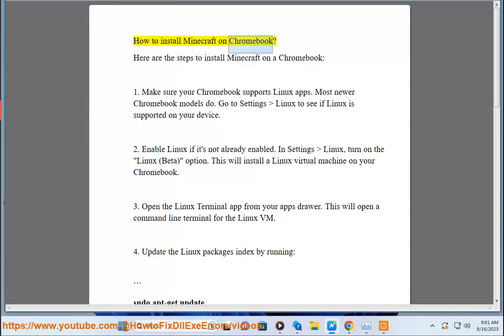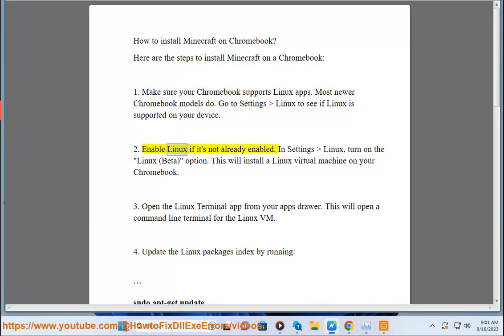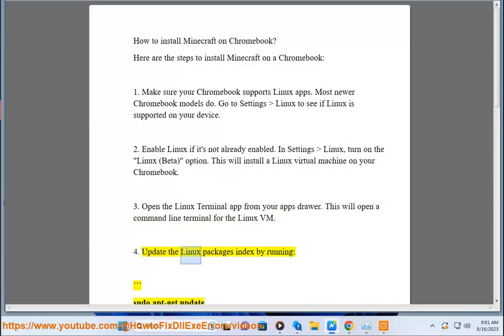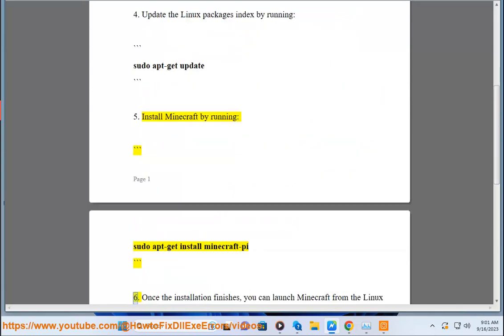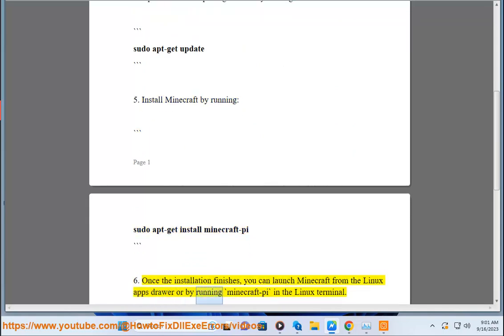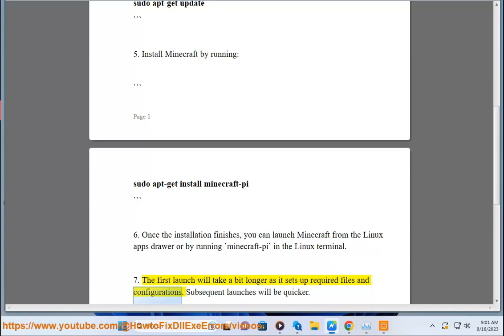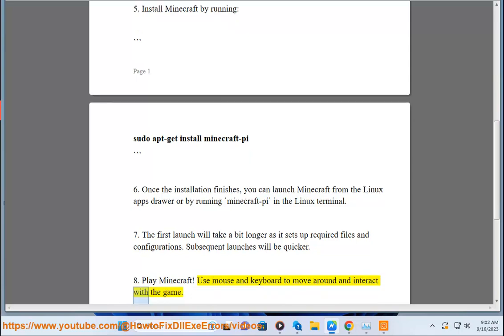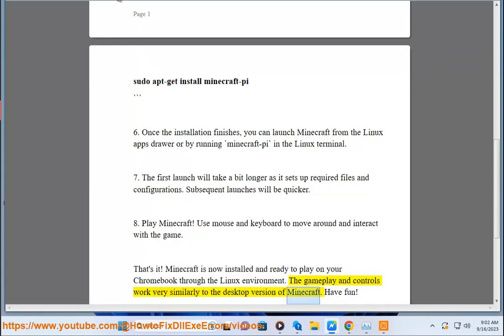Install Minecraft on Chromebook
Here's how to Install Minecraft on Chromebook.

i. Here are some tips for playing Minecraft on Chromebook:

* **Make sure your Chromebook is compatible.** Minecraft: Bedrock Edition is the only version of Minecraft available on Chromebooks, and it has certain minimum requirements. Check the Google Play Store to see if your Chromebook is compatible.
* **Update your Chromebook.** Make sure you're running the latest version of Chrome OS. This will help ensure that Minecraft runs smoothly and that you have access to the latest features.
* **Enable GPU acceleration.** This will help improve Minecraft's performance. To enable GPU acceleration, open the Settings app and click on Advanced. Then, under the System section, click on the drop-down menu next to GPU acceleration and select "Use hardware acceleration when available".
* **Adjust your graphics settings.** If you're experiencing lag, try adjusting your graphics settings to lower settings. You can do this from the in-game Options menu.
* **Install Optifine.** Optifine is a mod that can improve Minecraft's performance and graphics. To install Optifine, go to the Optifine website and download the latest version. Then, open the Minecraft Launcher and click on the Installations tab. Click on the Create New Installation button and select "Optifine" from the drop-down menu. Once the installation is complete, you can select the Optifine installation from the launcher and play Minecraft.

Here are some additional tips that may help you improve your Minecraft experience on Chromebook:

* **Use a mouse and keyboard.** Minecraft is best played with a mouse and keyboard, especially if you're playing in survival mode.
* **Connect your Chromebook to an external monitor.** If you have an external monitor, connect your Chromebook to it for a better gaming experience.
* **Use a wired internet connection.** A wired internet connection will provide a more stable and faster connection than Wi-Fi.
* **Close any unnecessary apps.** When you're playing Minecraft, close any unnecessary apps that are running in the background. This will free up resources and improve Minecraft's performance.

ii. Here are some known issues while playing Minecraft on Chromebook:

* **App freezing on launch.** Some users on ChromeOS v104 and higher may experience app freezing on launch. It may show the red Mojang screen or a very dark version of it.
* **Lesson worlds don't show new content from GOAT update.** Some lesson worlds will not have new content from 1.15, 1.16, or 1.17 updates (e.g. new blocks, items, or mobs may not show in the creative inventory).
* **Performance issues.** Some users may experience performance issues, such as lag or stuttering. This is especially common on older or lower-end Chromebooks.
* **Graphical glitches.** Some users may experience graphical glitches, such as missing textures or corrupted chunks.
* **Multiplayer issues.** Some users may experience multiplayer issues, such as being unable to connect to servers or lag when playing with other players.

Mojang and Google are constantly working to improve Minecraft on Chromebook, and many of these issues have been fixed in recent updates. However, it's important to be aware of these potential issues before you start playing.

Here are some things you can do to try to mitigate these issues:

* **Make sure you're running the latest version of Minecraft and Chrome OS.**
* **Enable GPU acceleration.**
* **Adjust your graphics settings to lower settings.**
* **Install Optifine.**
* **Use a mouse and keyboard.**
* **Connect your Chromebook to an external monitor.**
* **Use a wired internet connection.**
* **Close any unnecessary apps.**

If you're experiencing any of these issues, you can report them to Mojang support.